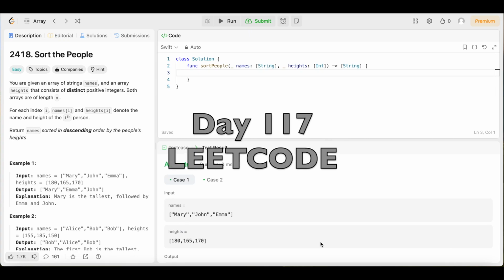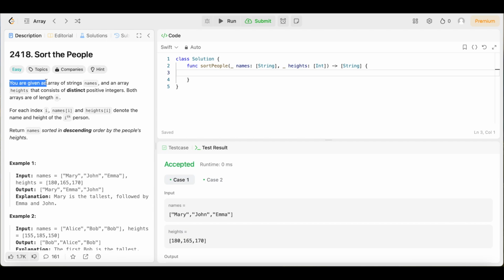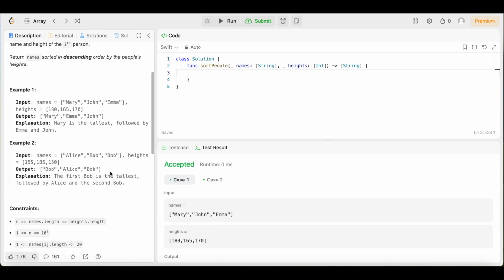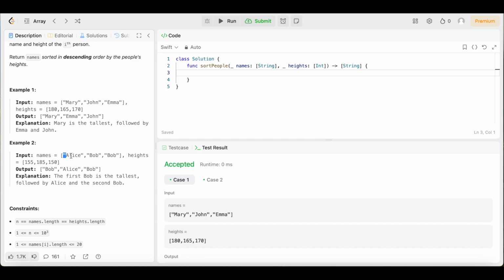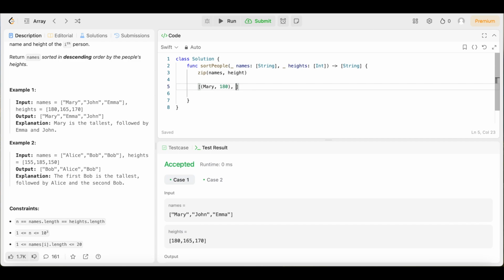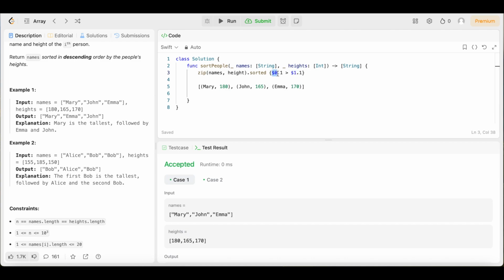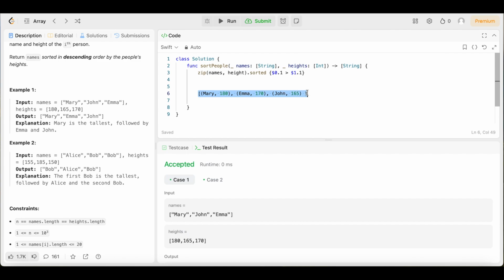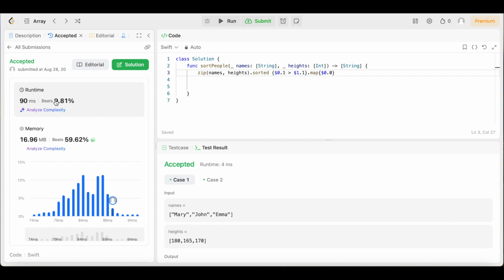Day 117: LeetCode Problem 2418. Sort the People - Swift